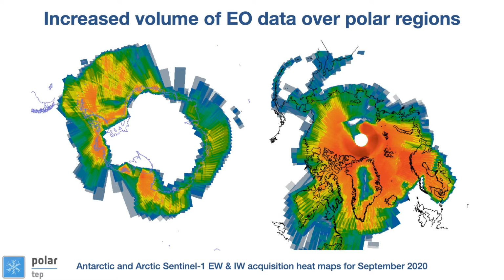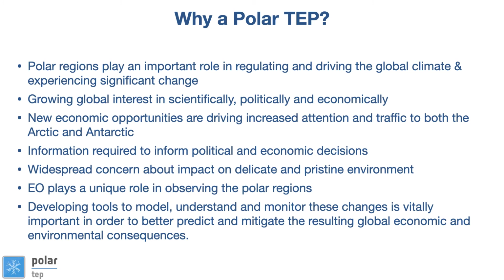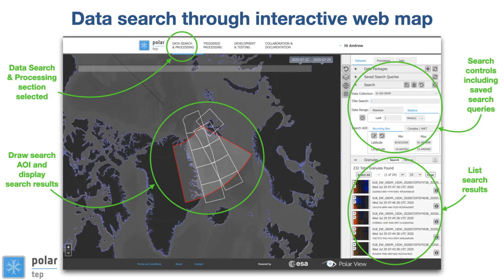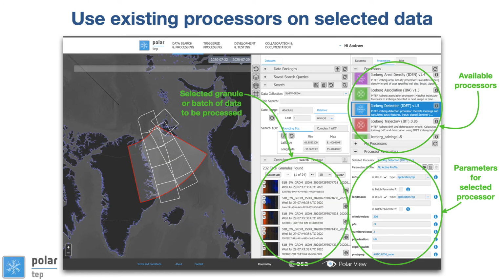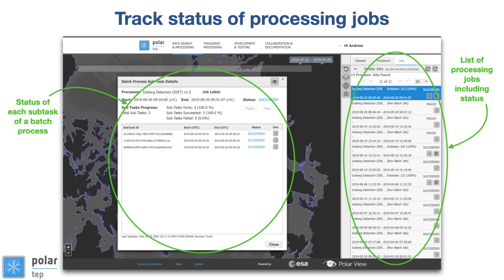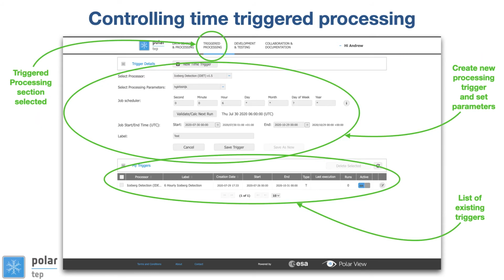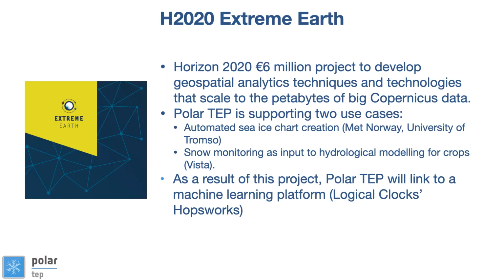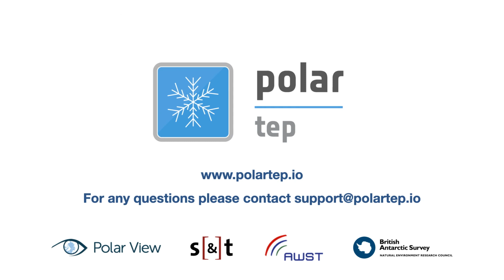175 Polar Thematic Exploitation Platform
Fleming, Andrew - British Antarctic Survey, United Kingdom